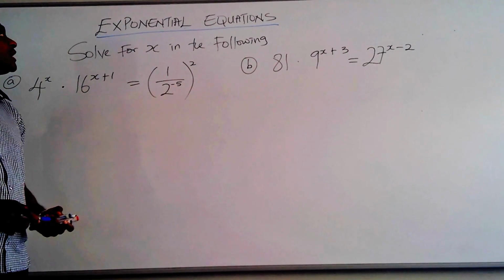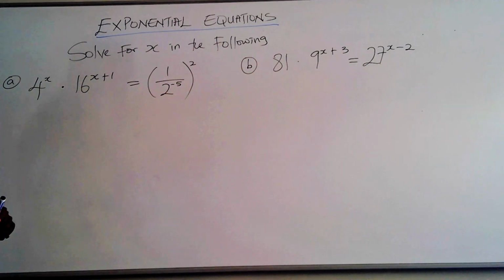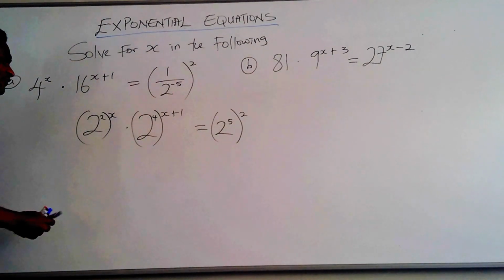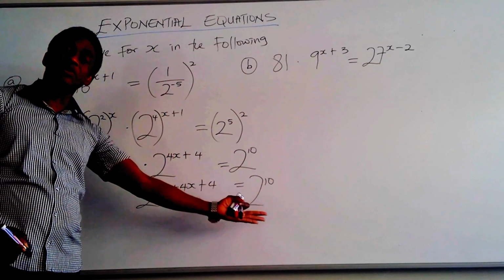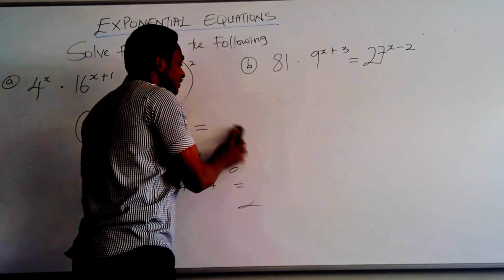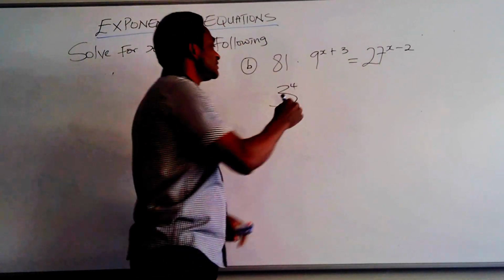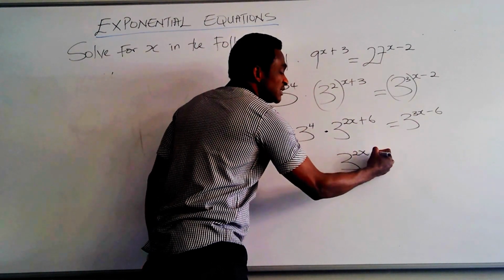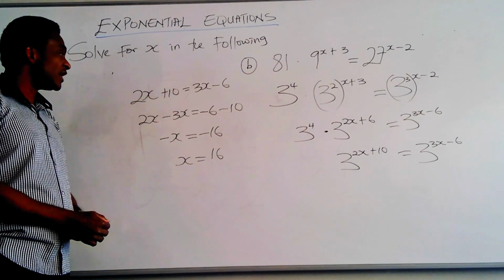Exponential Equations#exponentialequations#maths2024#grade9maths grade10maths grade11maths......